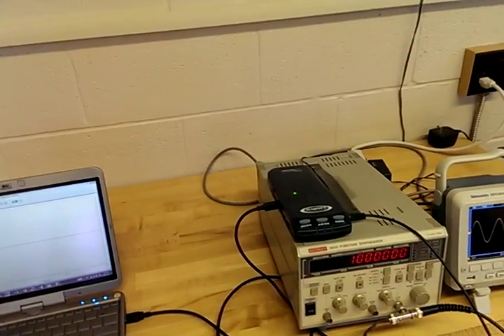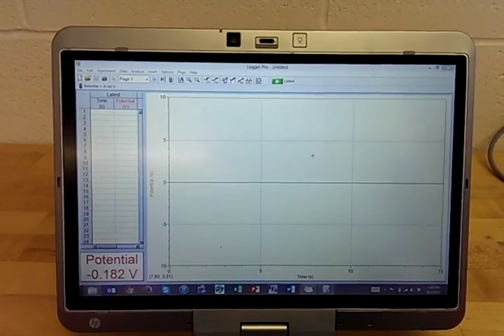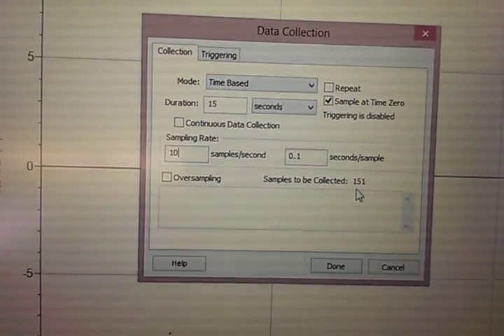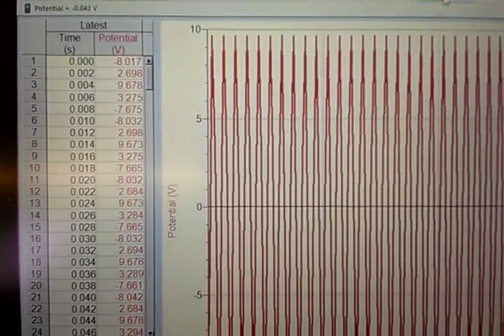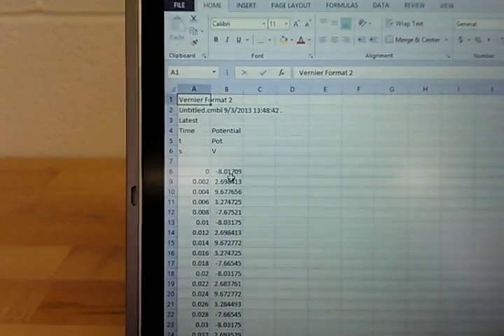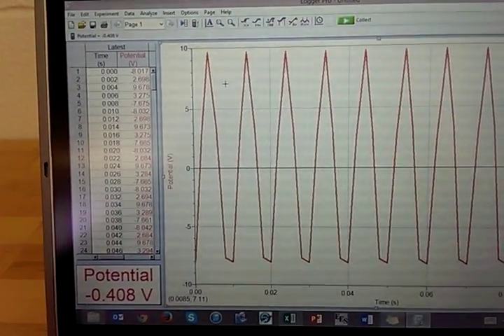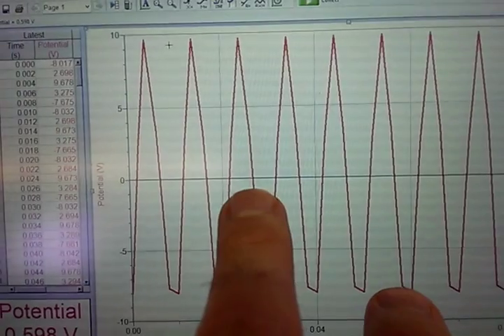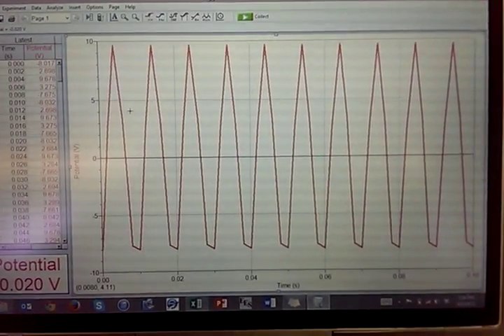Analog to Digital Conversion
MECE 351